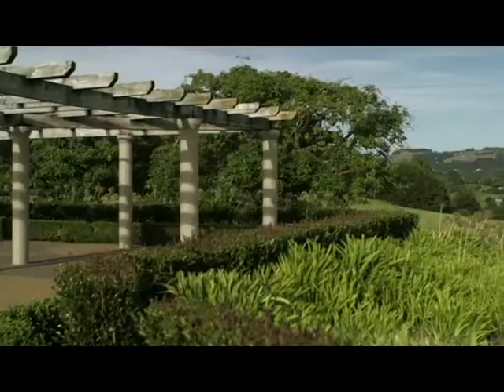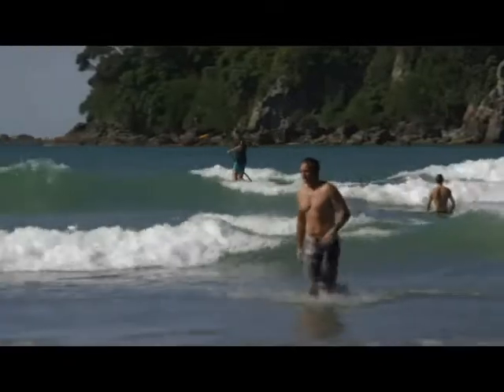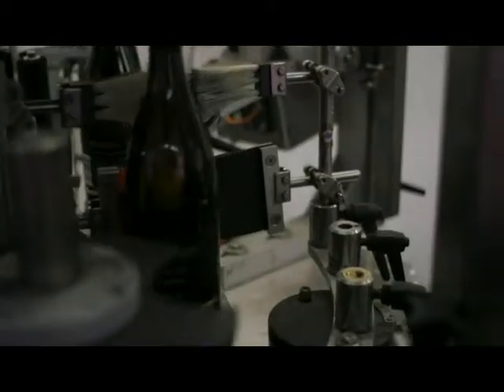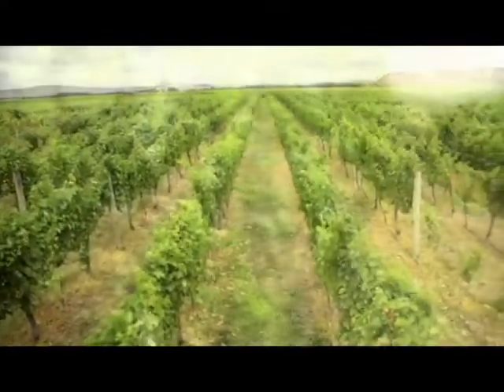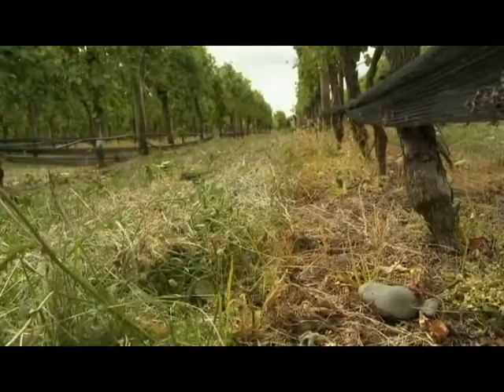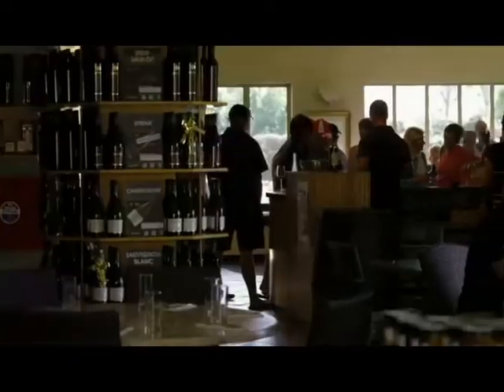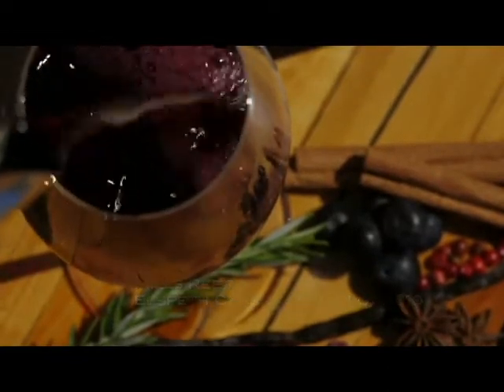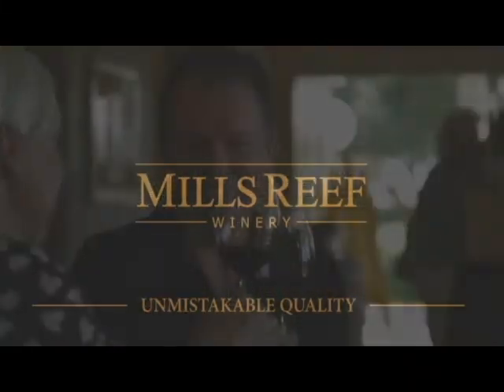Mills Reef Winery story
The Mills Reef Winery story
As narrated by Yvonne Lorkin, New Zealand renown wine & food, editor, writer, reviewer and wine judge, TV presenter and radio commentator.